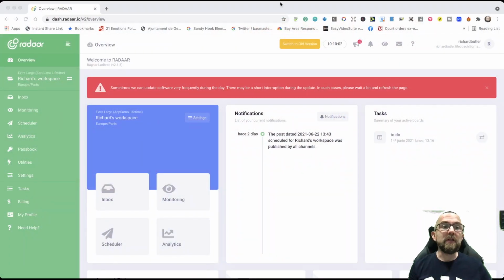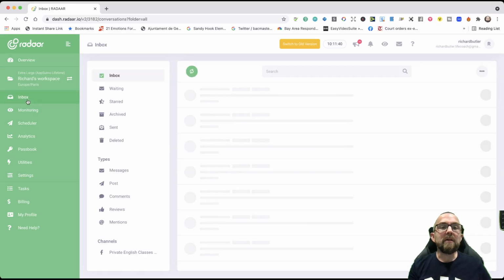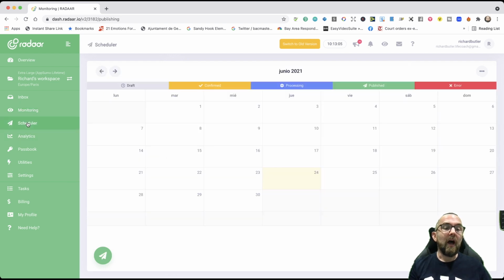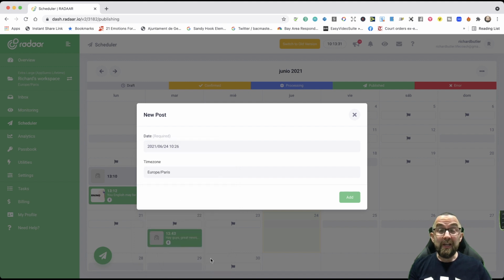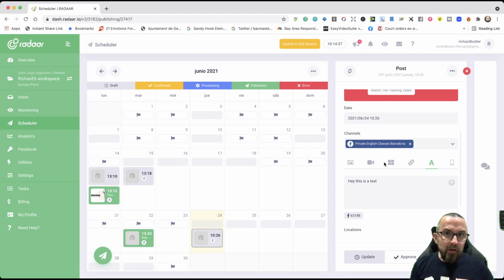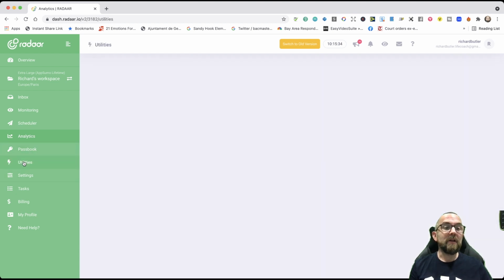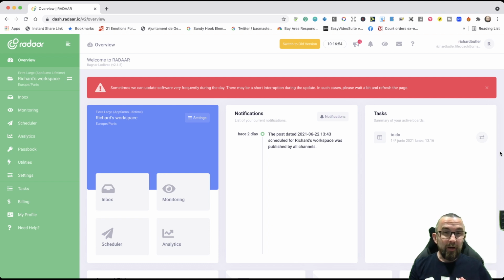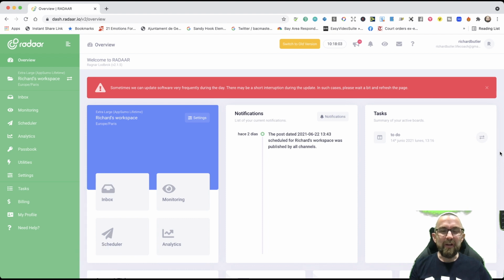RADAAR review appsumo is it worth it?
Radaar Revew - more than a social media scheduler?
👉 Full review and honest thoughts on Radaar appsumo deal

📨 Watch My Honest review and walk through of what could be a good social media scheduler tool.

Trying to stay on top of your social media content can be a pain in the you know what.  I mean you have to actually go to social media and post each day right? - Wrong

There are many tools that allow you schedule posts so that you can basically set all your posts up to automatically be posted by the software.

Sure there's lots of the tools about so what makes Radaar an interesting tool?

Well let’s look at the Key Features of Radaar

👉 Web-based (works on Mac or PC) - I mean we expect that nowadays right!
👉 Allows you to connect multiple accounts
👉 Schedule posts - video, text, images and more
👉 Track how your posts are doing
👉 Reply back to comments and messages from within the dashboard
👉 Create a trello style to do list
👉 Comprehensive help

Radaar - how easy is it to use?

I have to admit there is a bit of a learning curve however, there are plenty of help videos available that take you through every aspect of the software.

I have just touched the surface of the software but do like it a lot.

📨 Radaar  cons

👉 Learning curve
👉 No graphic templates like in other programs

Conclusion
If you don't already own a social media planning and scheduling tool this could be right for you.  I mean a lifetime deal for a tool that just schedules for you is perfect but you get so much more.

Thus, I would say go for this!